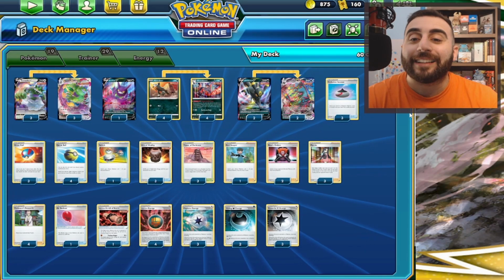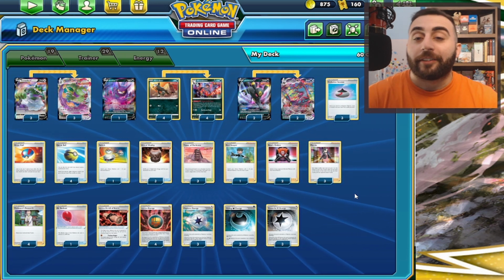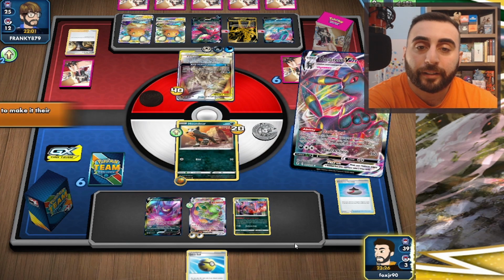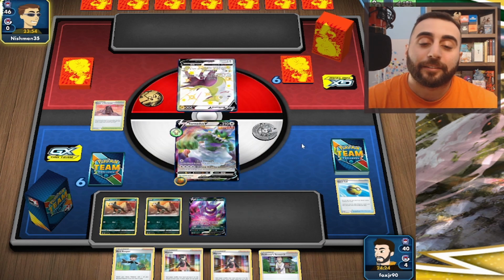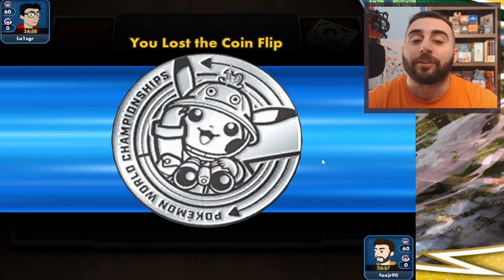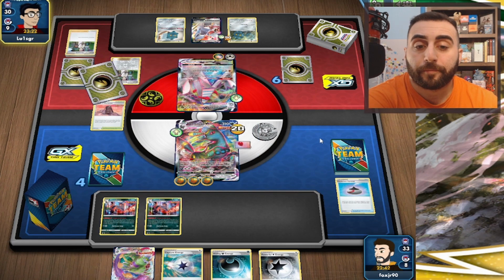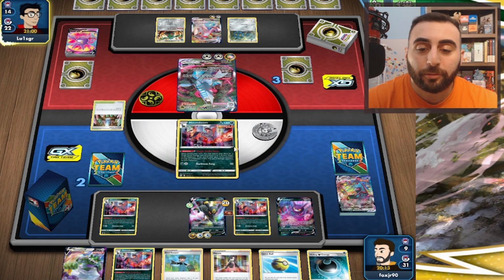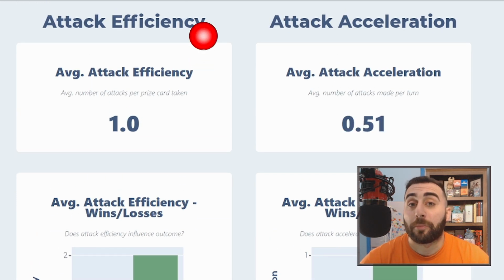Is Tornadus Vmax the BEST Single Strike Deck? | PTCGO Game Play | Pokemon TCG Evolving Skies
I hear about Tornadus Vmax getting better with Evolving Skies.. but did it?
Shout Out to Objective Deck for providing the codes for today's video. Be sure to check it out to get real data on your PTCGO games!

#Pokémon - 19

* 3 Tornadus V CRE 124
* 3 Tornadus VMAX CRE 125
* 1 Crobat V DAA 104
* 4 Houndour BST 95
* 2 Umbreon V EVS 94
* 4 Houndoom BST 96
* 2 Umbreon VMAX EVS 95

* 3 Marnie SSH 169
* 3 Evolution Incense SSH 163
* 1 Single Strike Scroll of Scorn BST 133
* 3 Tower of Darkness BST 137
* 4 Quick Ball SSH 179
* 1 Air Balloon SSH 156
* 2 Boss's Orders SHF 58
* 4 Professor's Research SSH 178
* 3 Urn of Vitality BST 139
* 1 Switch SSH 183
* 3 Great Ball CPA 52
* 1 Bird Keeper DAA 159

#Energy - 12

* 3 Capture Energy RCL 171
* 3 Powerful {C} Energy DAA 176
* 4 Single Strike Energy BST 141
* 2 Hiding {D} Energy DAA 175

Time Stamps:
0:00 Intro
0:19 Deck Profile
4:33 Game 1: ADP
10:01 Game 2: PikaRom
17:15 Game 3: Duraludon Vmax
27:41 Objective Deck Data
30:13 Thought
31:30 Closing